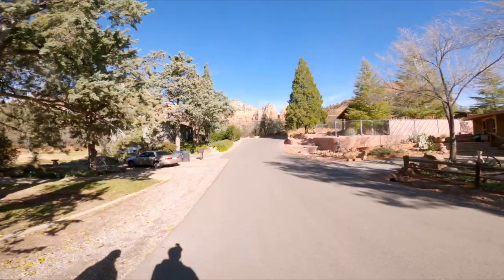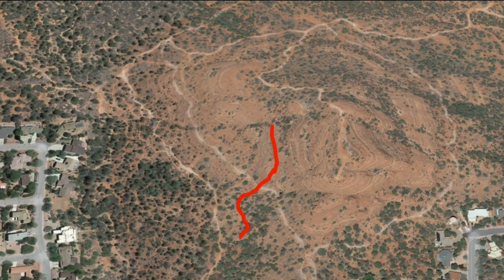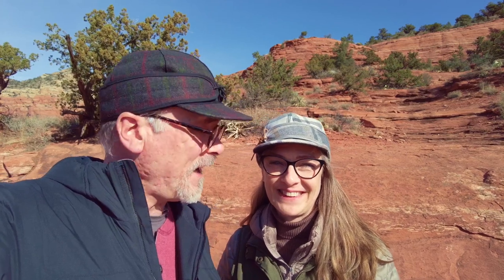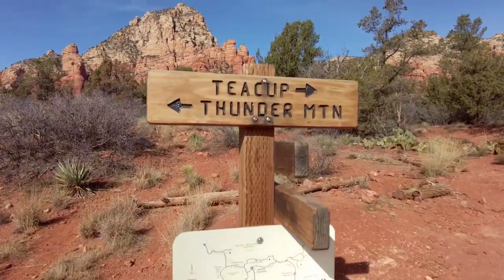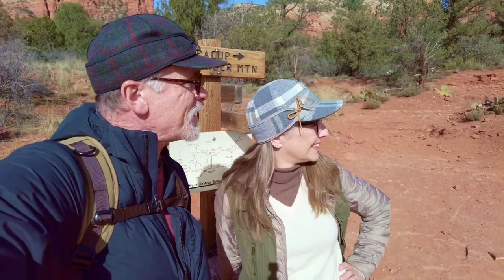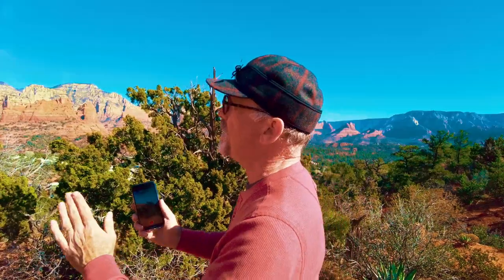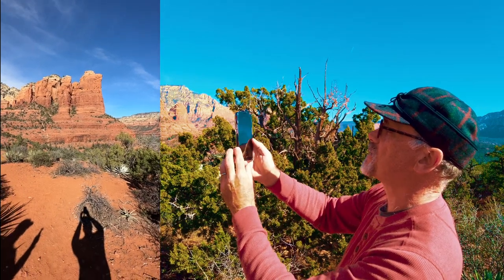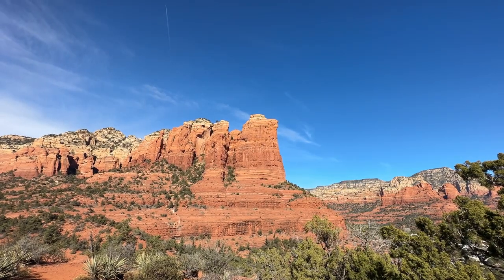Coffeepot Rock Sedona AZ | PLUS Photo Tips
In this video, we'll hike the Teacup Trail to Coffeepot Rock in Sedona, Arizona. This hike is a beautiful and easy hike that is perfect for beginners. We'll also discuss some vacation photo tips to help you take amazing photos while you're on your vacation!

If you're looking for a lazy day hike that is perfect for beginners, then check out the Teacup Trail! This hike is a gentle 1.5-mile walk that will take you to beautiful Coffeepot Rock. This hike is also a great way to get some photos of Sedona for your vacation album!

If you enjoy our content, why not buy us a coffee?